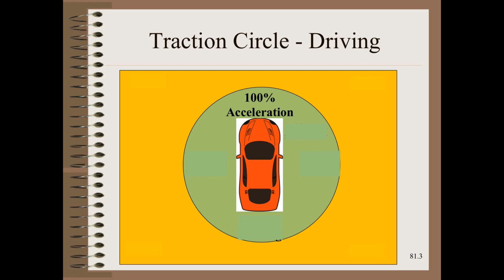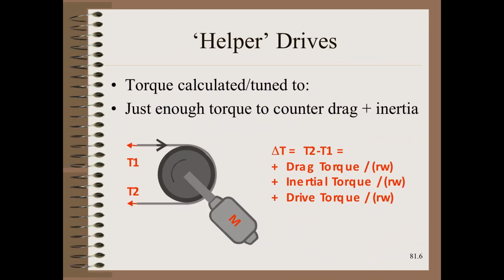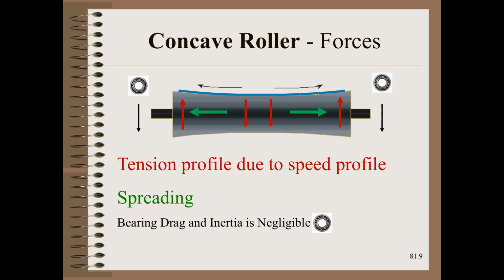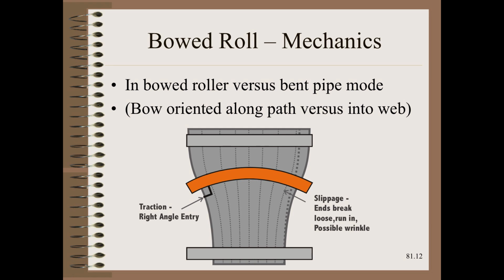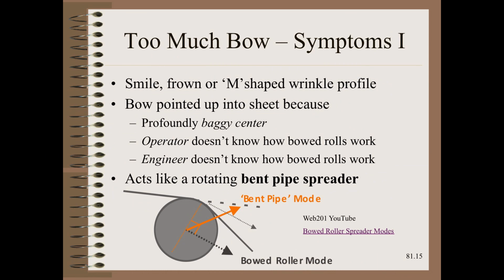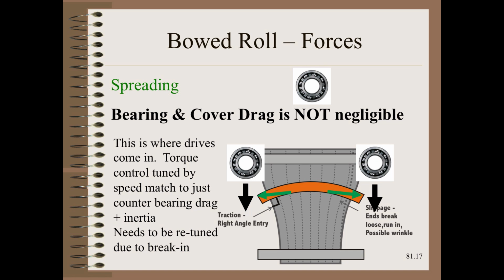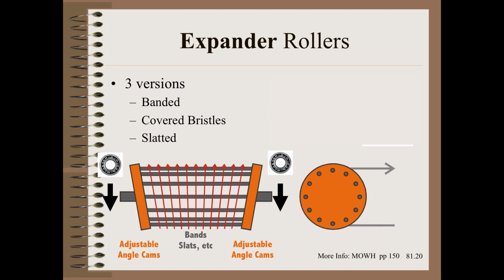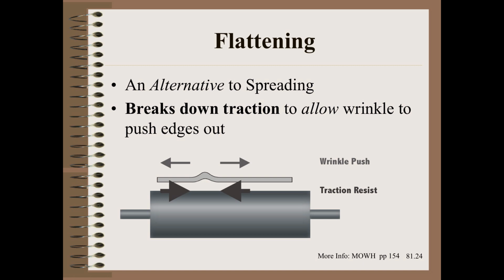Web20165d - Summer School - Spreading and Traction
Some spreaders are or should be driven.  However, tuning the motor is not a simple matter of matching speed as commonly thought.  From web handling we know the competing demands for the total available traction include overcoming bearing drag (cover hysteresis, inertia etc) as well as spreading.  Knowing this tells you how to tune the drive for optimum spreading performance.  Find out how to make your motors and spreaders sing.